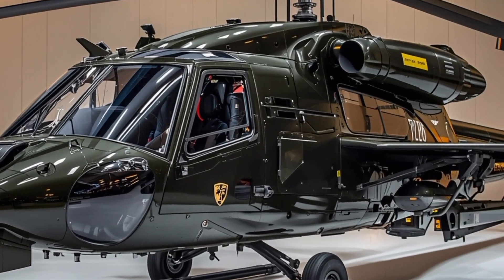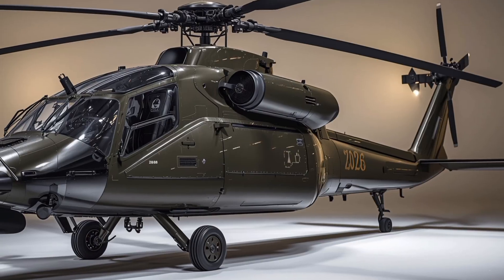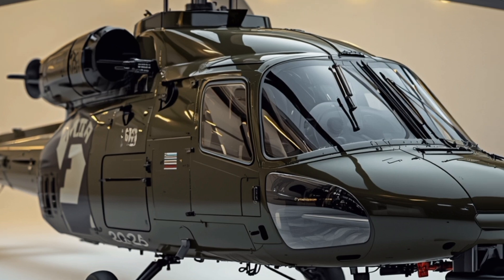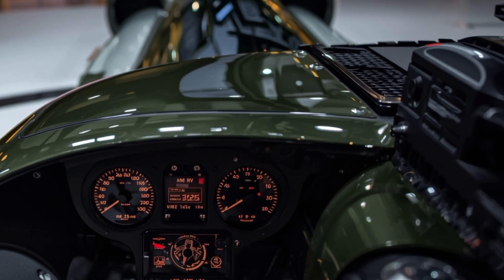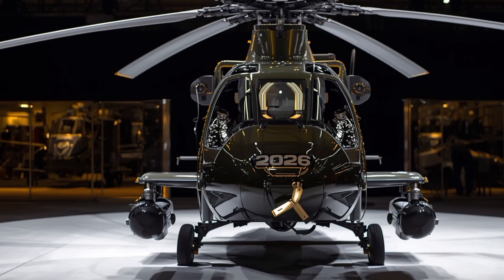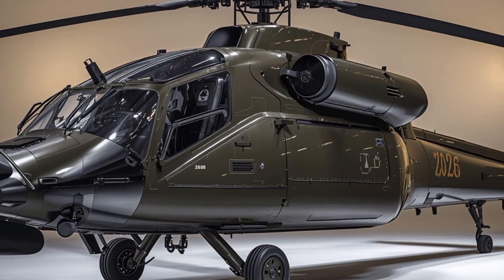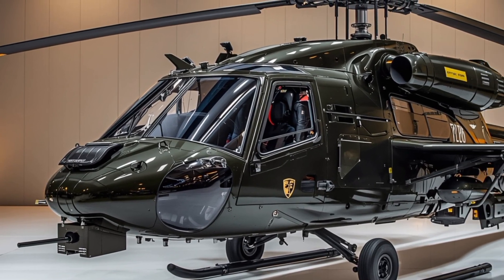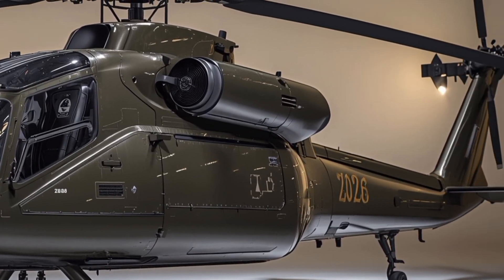2026 AH-64 Apache – Next-Gen Attack Helicopter Power & Performance Unleashed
the unmatched power, precision, and dominance of the 2026 AH-64 Apache in this detailed review from Luxury Car LC. The Apache has been the backbone of modern attack helicopter fleets for decades, and the latest 2026 model takes its legendary capabilities to the next level with advanced technology, enhanced aerodynamics, and improved combat readiness.In this video, we break down the exterior design of the 2026 AH-64 Apache, from its aggressive profile and stealth matte-olive paint to its advanced composite fuselage, upgraded rotor systems, and aerodynamic improvements. You’ll learn how its stub wings and hardpoints carry an unmatched array of weapons including Hellfire missiles, Hydra 70 rockets, and air-to-air missiles, making it a versatile and deadly asset in any combat situation.We also take a short look inside the cockpit, where cutting-edge glass displays, helmet-mounted targeting systems, and redesigned ergonomic seating enhance pilot performance and mission efficiency.In the performance review, we highlight the upgraded T700-GE-701D turboshaft engines, improved top speed of 182 knots, extended range, superior climb rates, and incredible agility in high-intensity situations. The upgraded Longbow radar, advanced infrared and thermal targeting systems, and state-of-the-art defensive countermeasures make the 2026 Apache an unstoppable force in the skies.Whether you are a military technology enthusiast, aviation fan, or simply fascinated by advanced combat aircraft, this is the ultimate breakdown of the 2026 AH-64 Apache Attack Helicopter.

AH-64 Apache

Apache helicopter

Apache attack helicopter

AH-64 Apache Longbow

AH-64 Apache 2026

Attack helicopter review

Apache helicopter cockpit

Apache helicopter speed

Apache helicopter weapons

AH-64 Apache gunship

US Army Apache helicopter

Modern attack helicopters

Military helicopters

Apache helicopter firing

Apache helicopter engine

Apache Longbow radar

Apache helicopter combat

AH-64 Apache flight

Apache helicopter takeoff

Apache helicopter full review